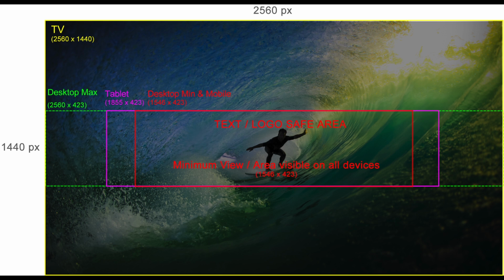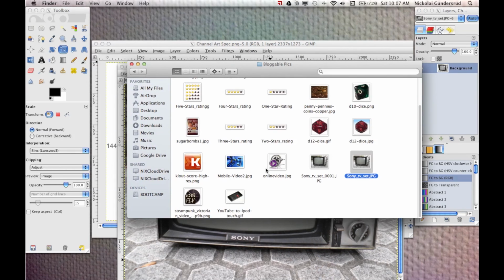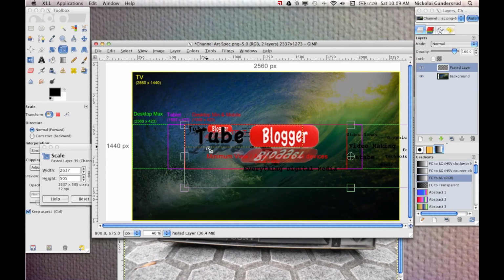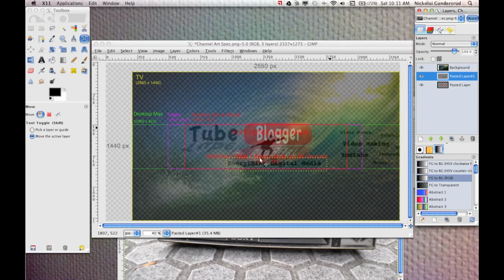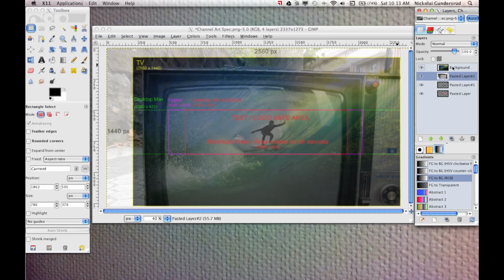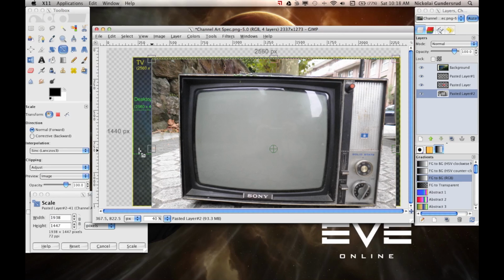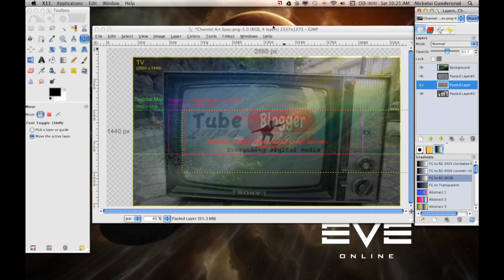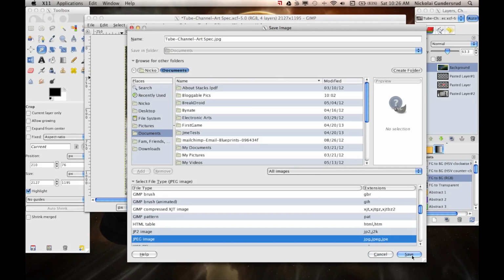YouTube Channel Design Tutorial w/ Template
A guide to design your new layout banner.